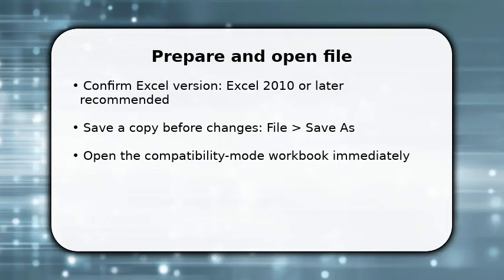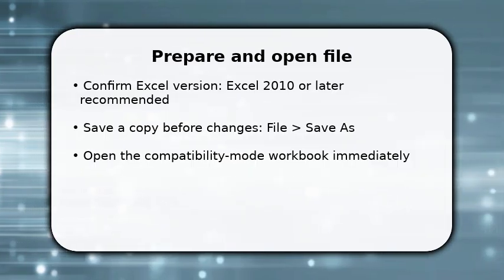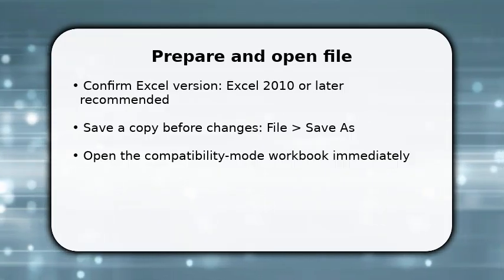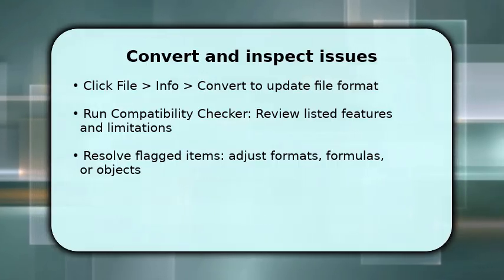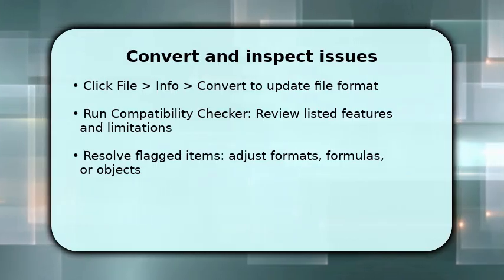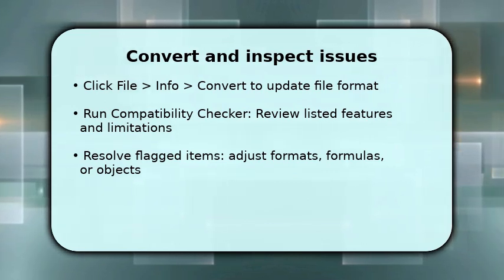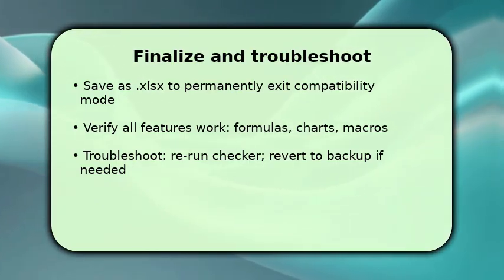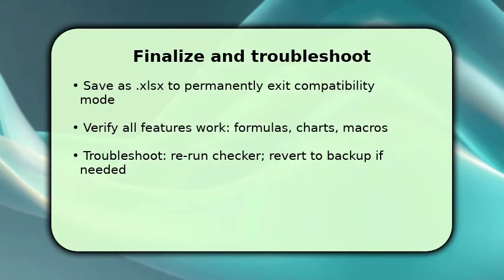How to Close Compatibility Mode in Excel - Step by Step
How to Close Compatibility Mode in Excel - Step by Step | 🔒 Surfshark VPN Deal — Stay private and secure. $1.99/mo + 3 Months Free ▸

Learn the precise steps to exit compatibility mode in Excel, ensuring your spreadsheet functions correctly. This guide walks you through each action required for a smooth transition back to standard view.

Excel, Compatibility Mode Exit, Spreadsheet Fix, Standard View Return, Step-by-Step Guide, Data Correction in Excel, Resolve Compatibility Issues, Restore Default Settings, Adjusting for Modern Formatting, Worksheet Functions